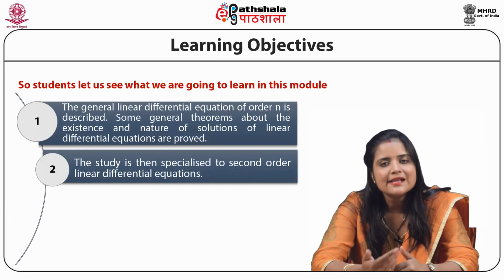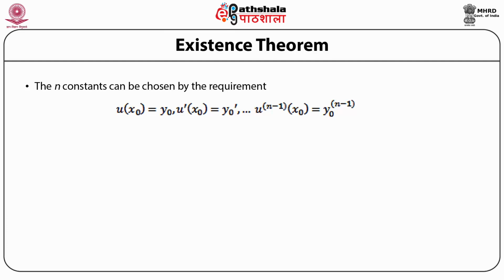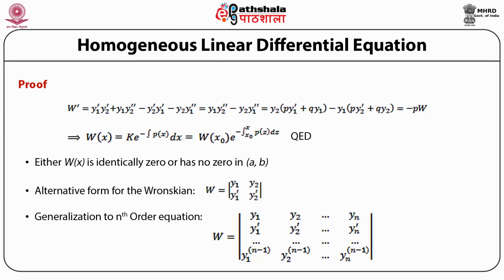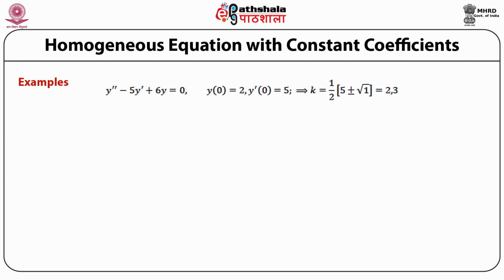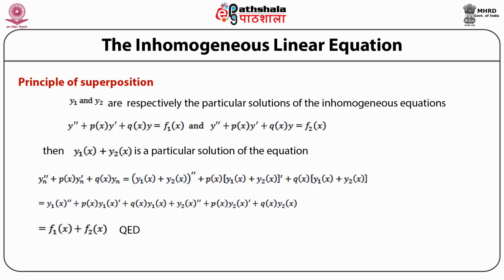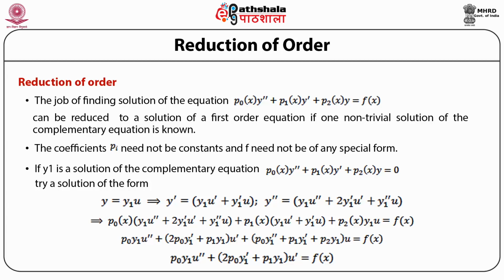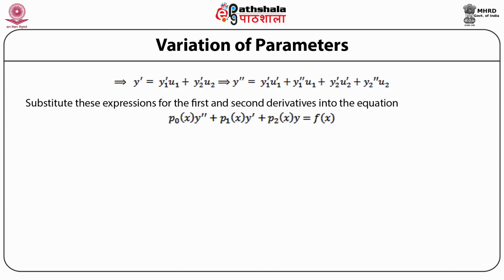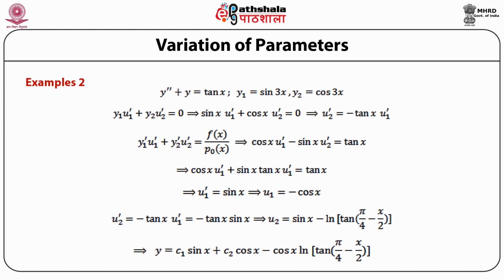Linear second order differential equations